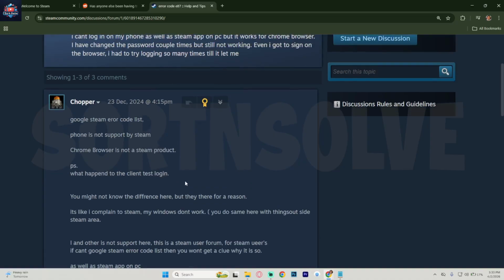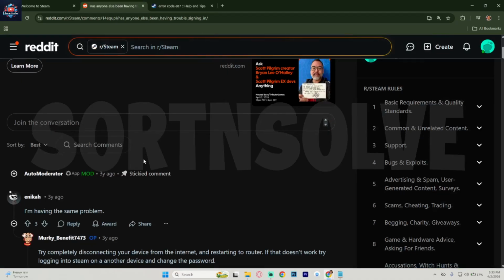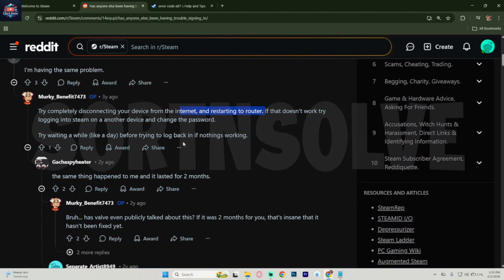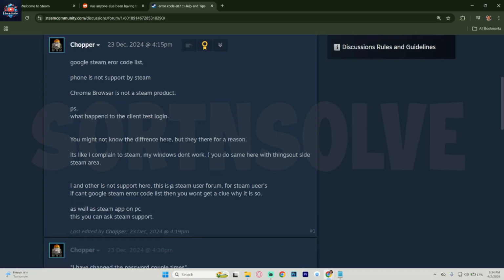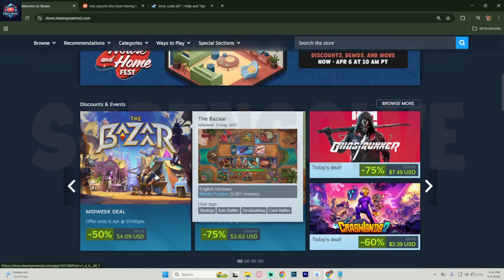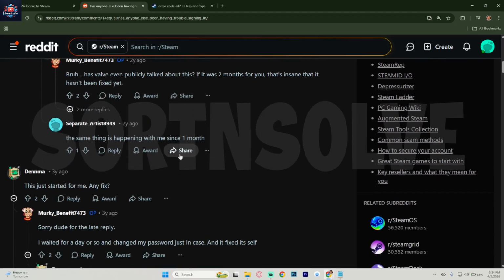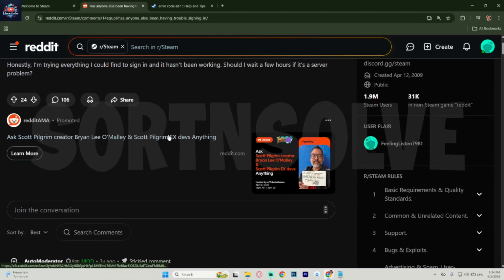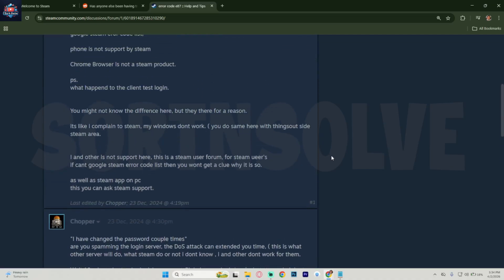How to Fix Steam Error Code E87 - Full Guide